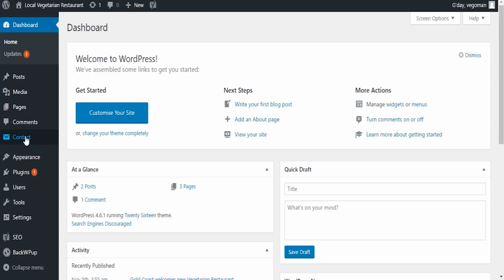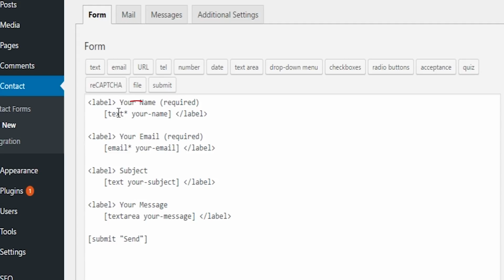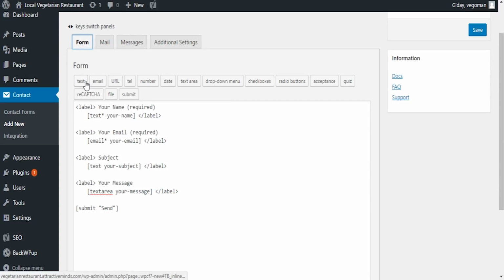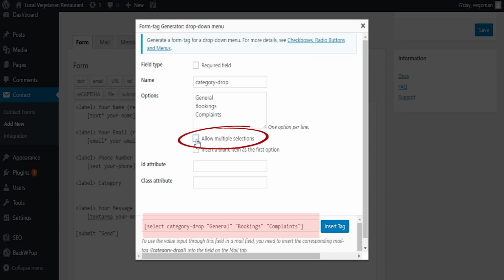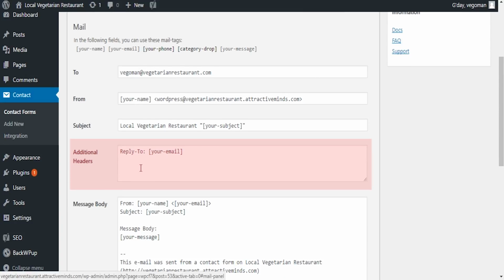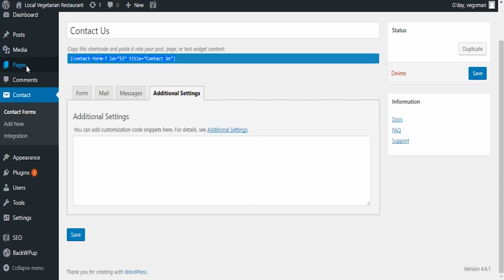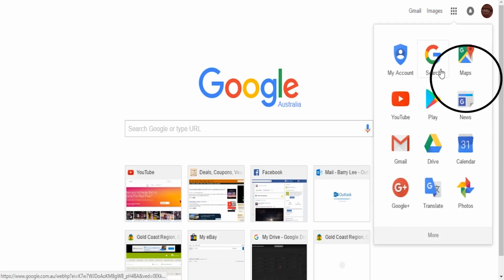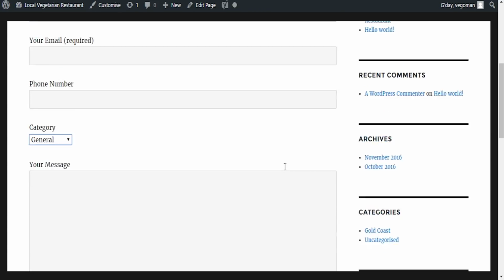Sequence 09 Contact Us